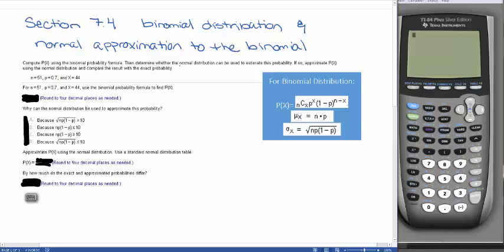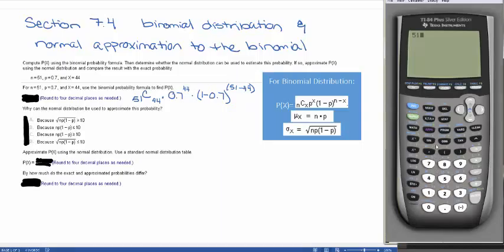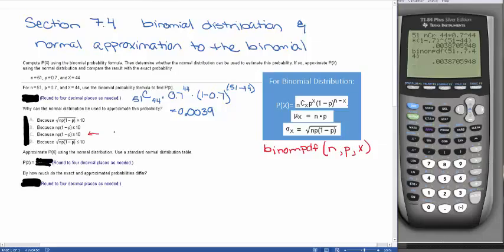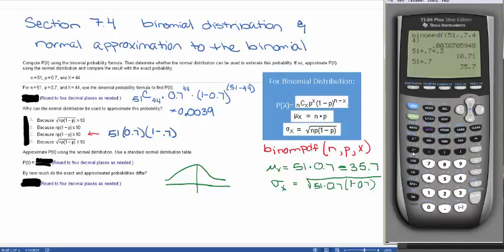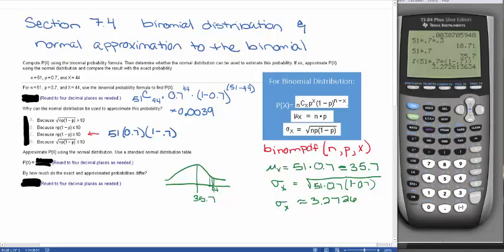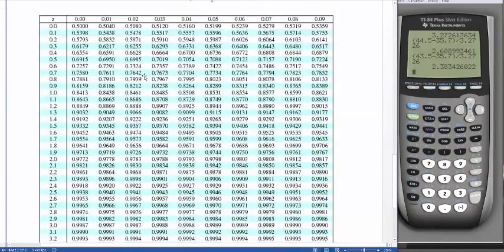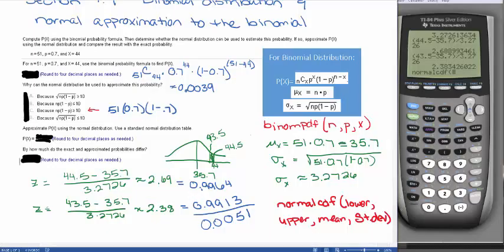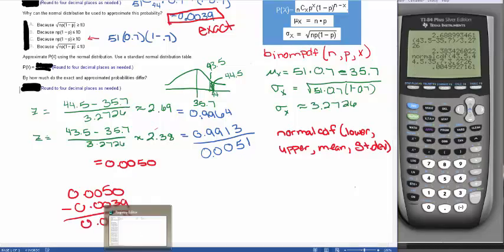Binomial distribution and normal approximation